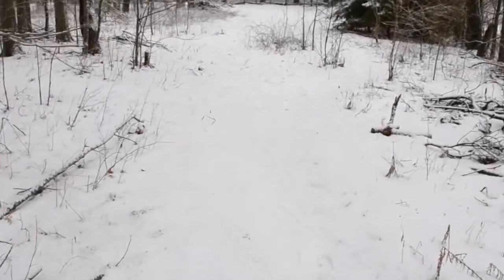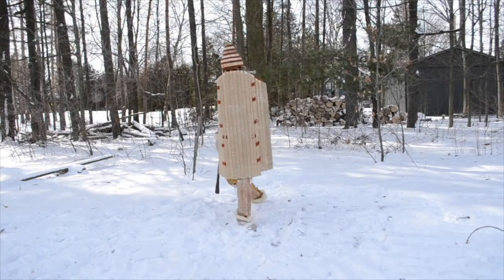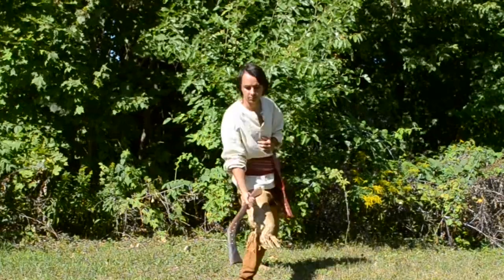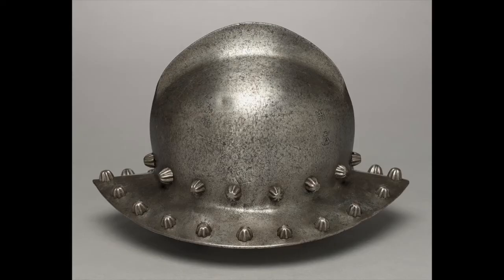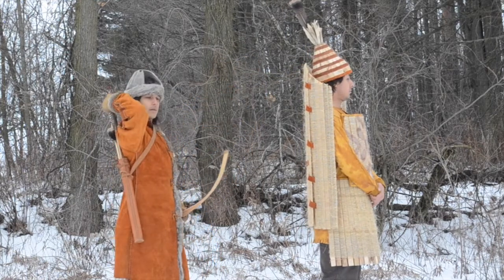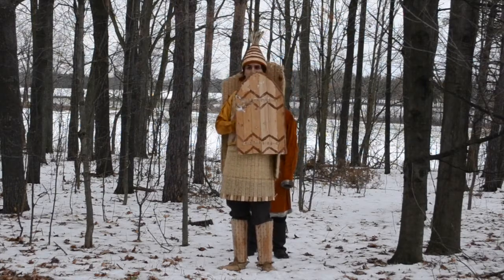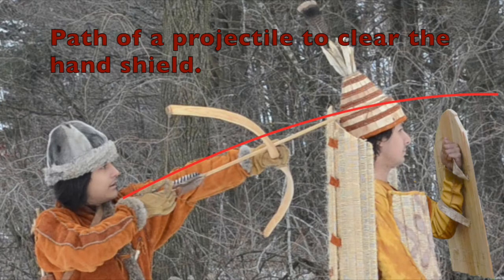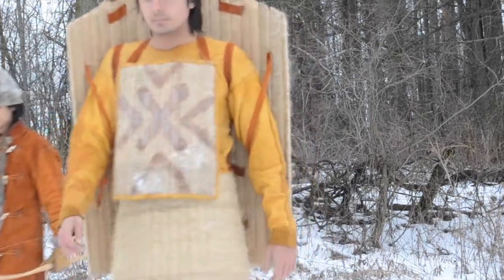Iroquoian armour part 3: Thoughts on the back shield.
In which I examine the benefits of the back shield when used in a battle line.
As always. I'm happy to answer any questions in the comments section below.